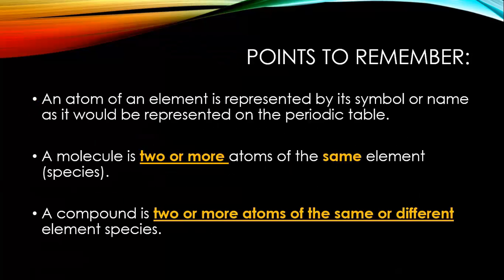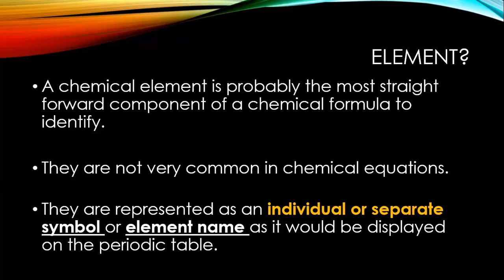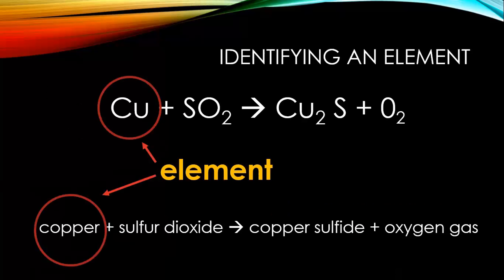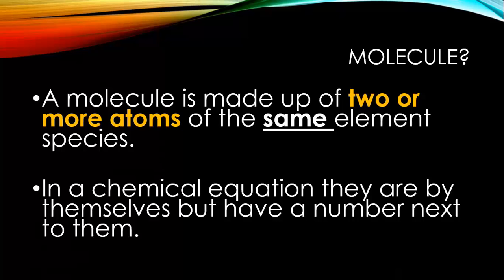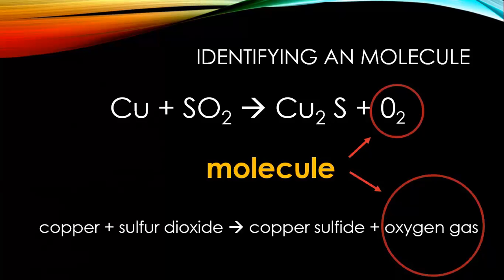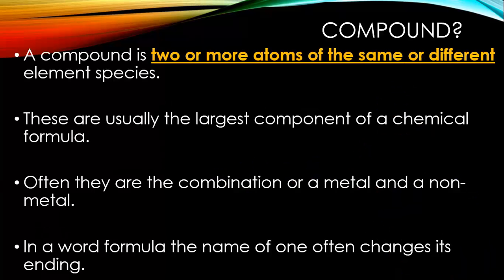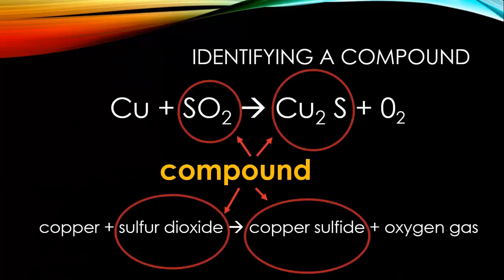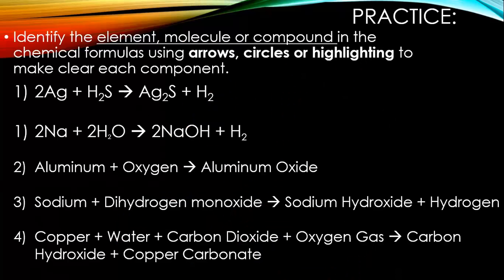3. Elements, Molecules and Compounds in Formula